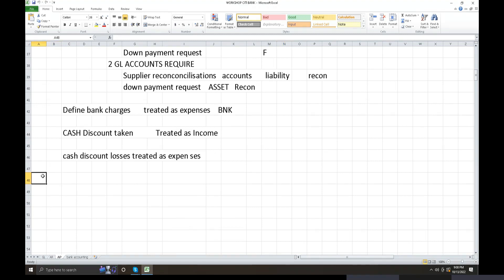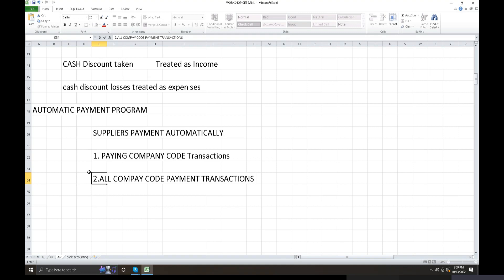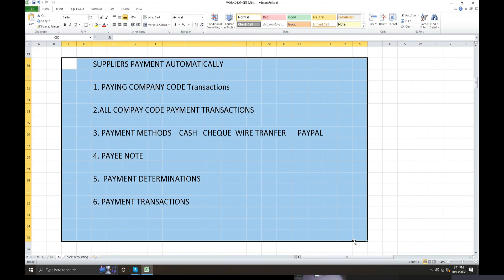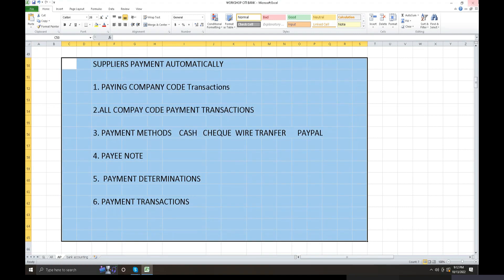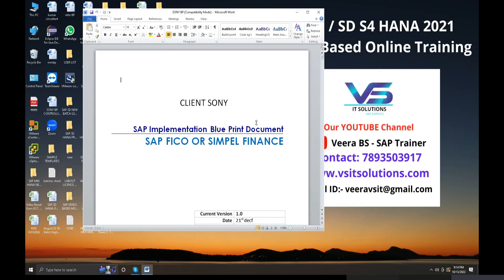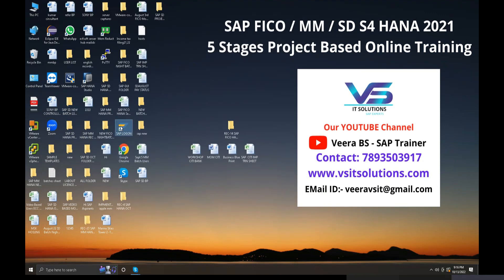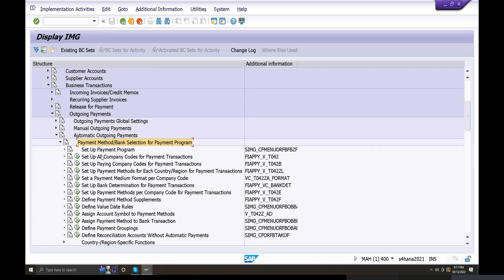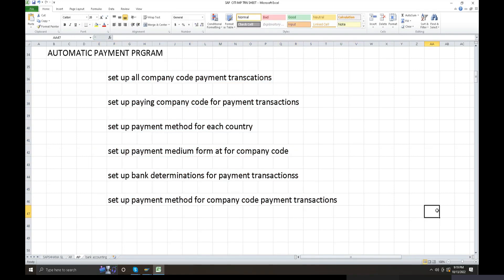SAP FICO Automatic Payment Program | SAP S4 HANA FICO Training | SAP FICO in Telugu | by Veera BS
👉 SAP S4 HANA FICO COPA | SAP FICO HANA COURSE | SAP FICO Online Training in Telugu | by Veera BS
👉 SAP FICO S4 HANA GST Business Process | SAP FICO in Telugu | SAP FICO Training in Telugu | Veera BS